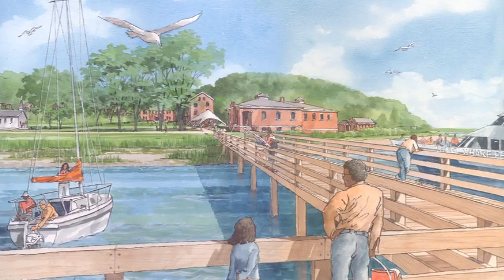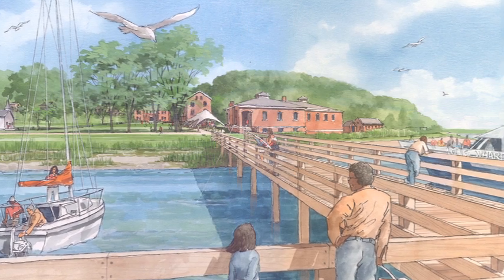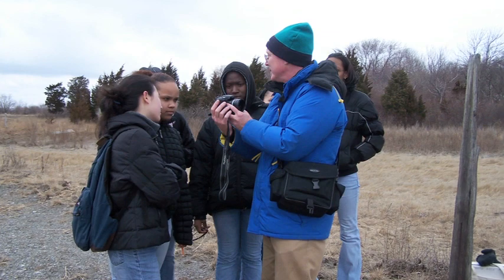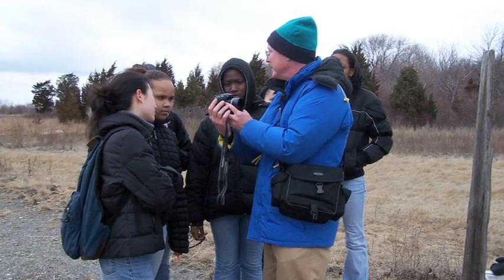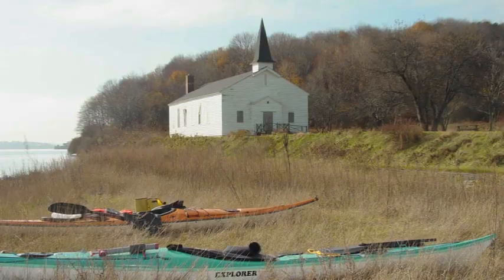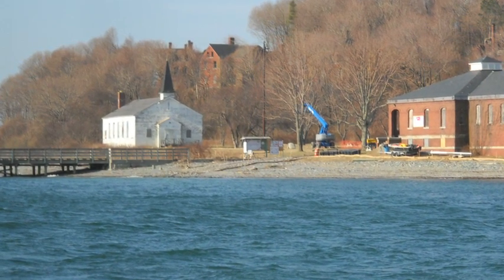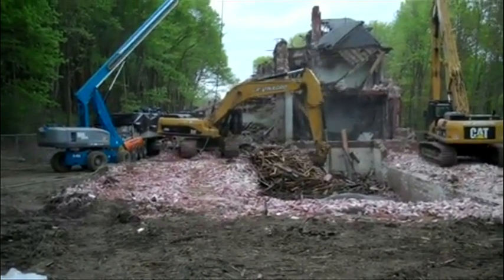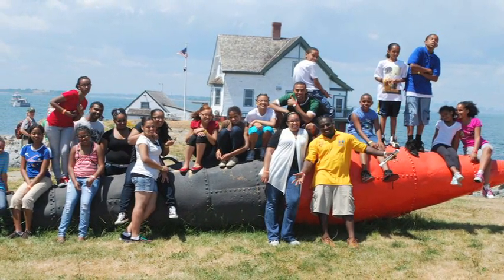Peddocks Progress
Peddocks Progress: June 2011